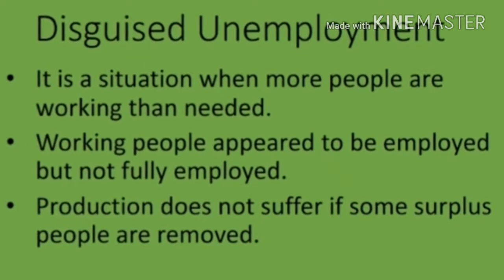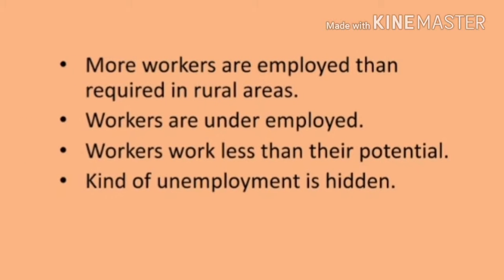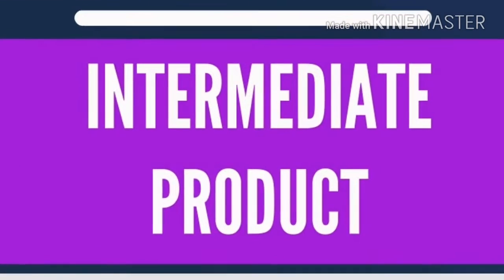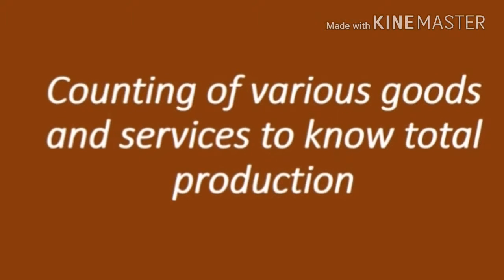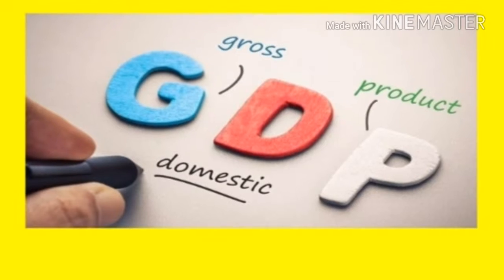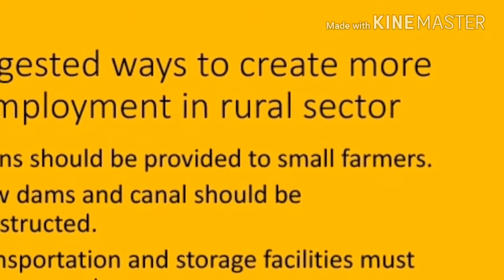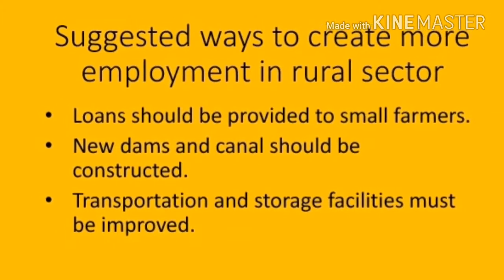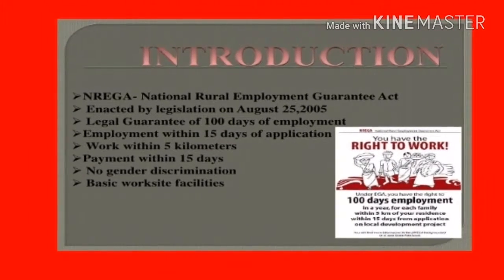Class 10th Economic L-2 Sectors of the Indian Economy Part-2